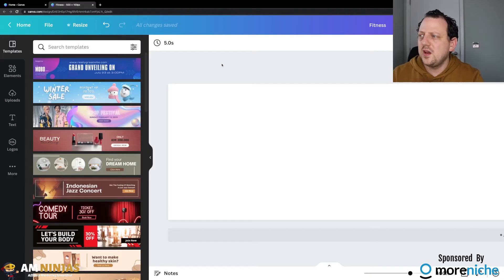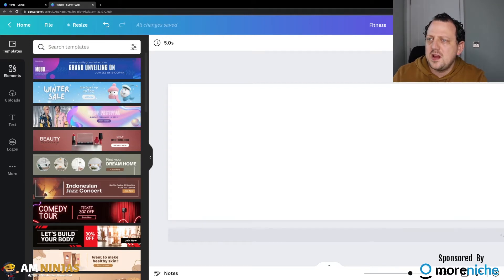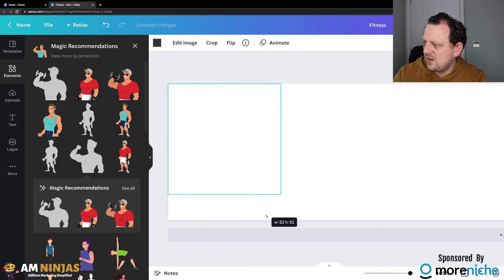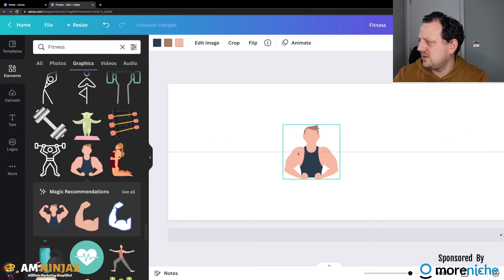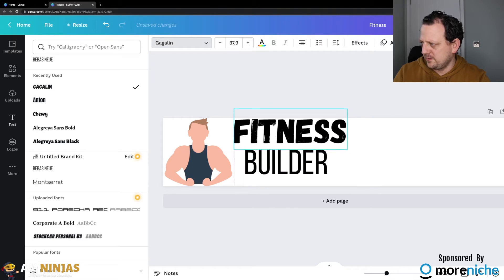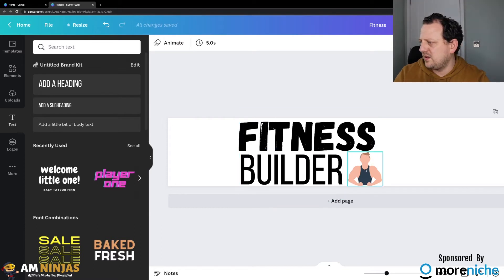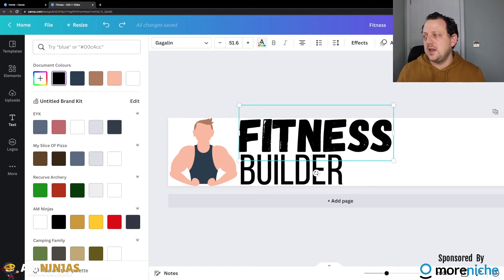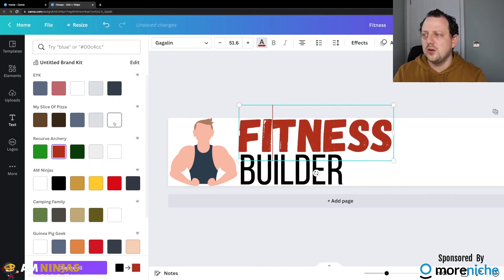Create Website Logo FREE in 5 minutes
This is a great way to brand your website and make it look professional. So watch this video and learn how to create a logo for free!

Useful Content

Recommended Tools